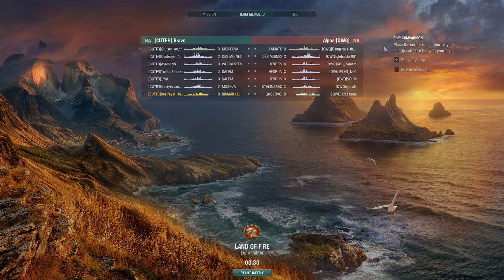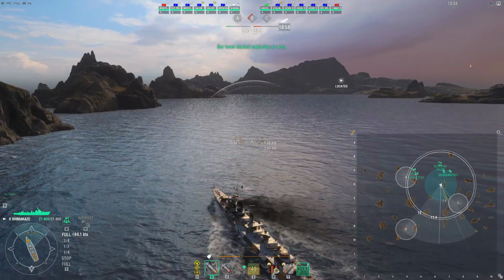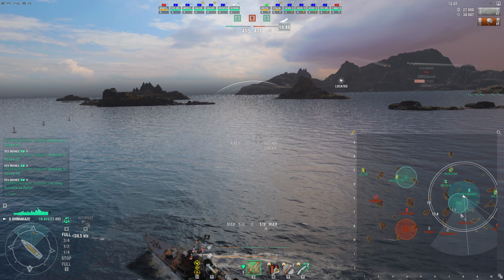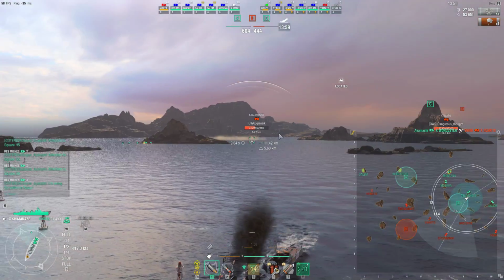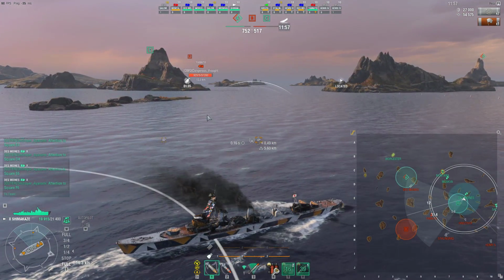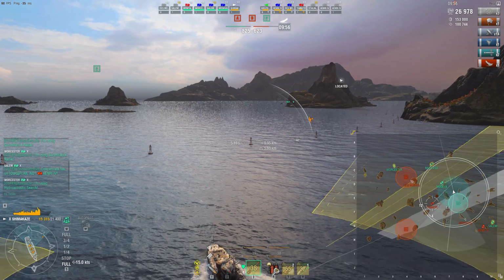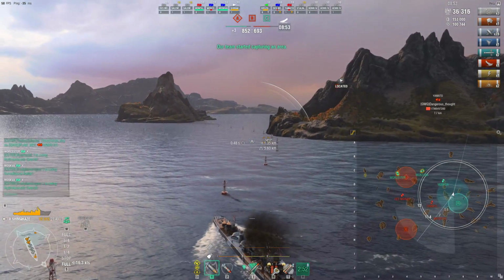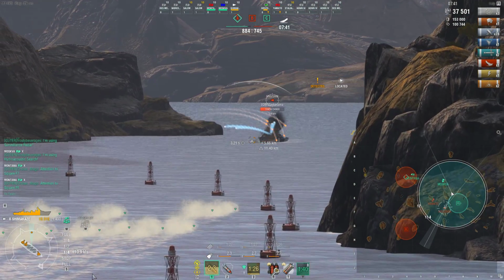Competitive DD Lessons How to Work a Cap